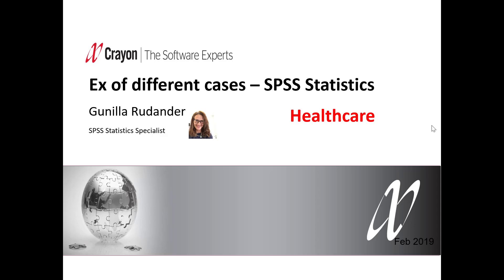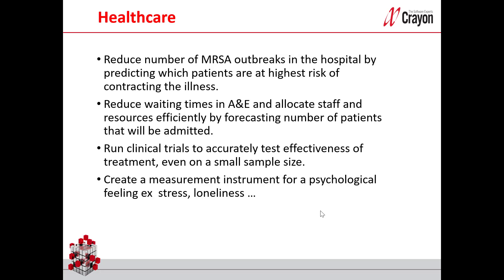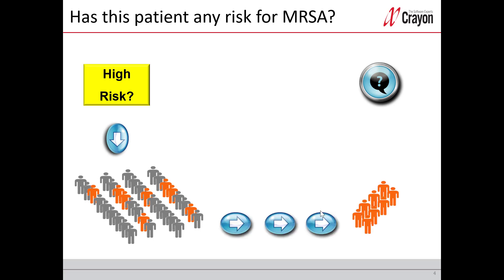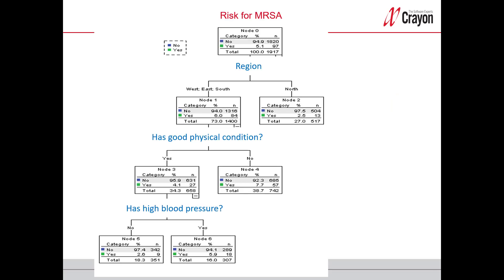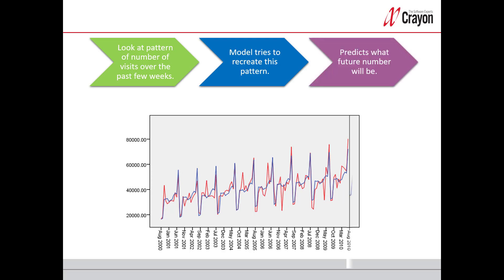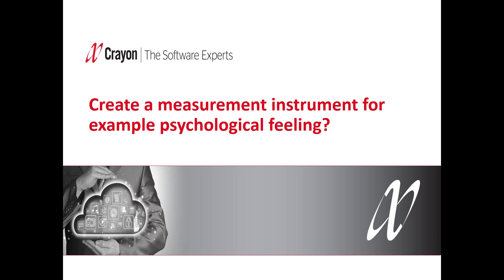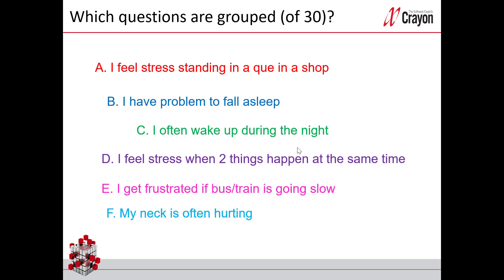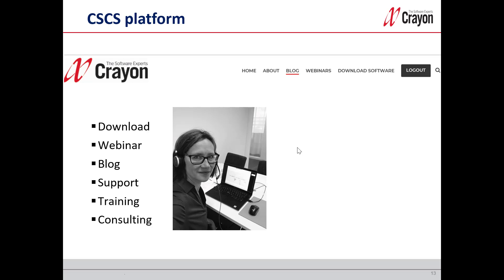Some case examples for healthcare why using SPSS Statistics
You will see some examples in healthcare where you can use SPSS Statistics to find risk for disease, trends in emergency visits,  compare 2 treatments and measure something difficult like stress.